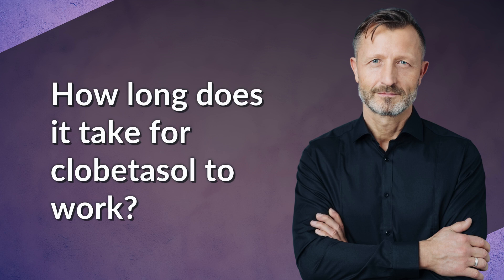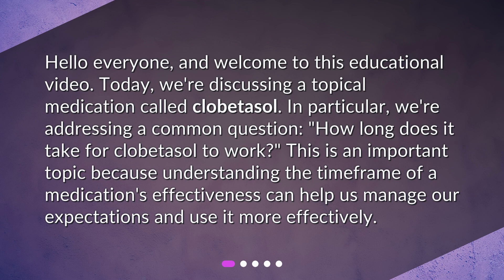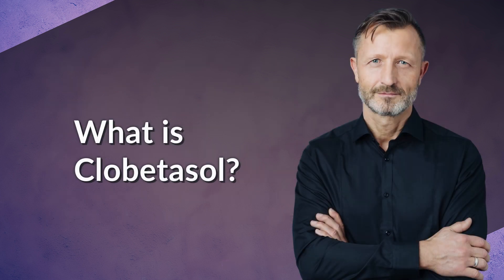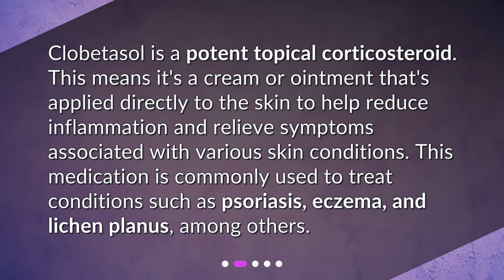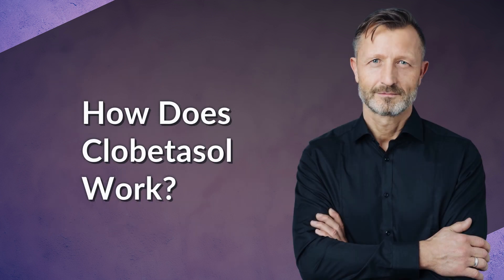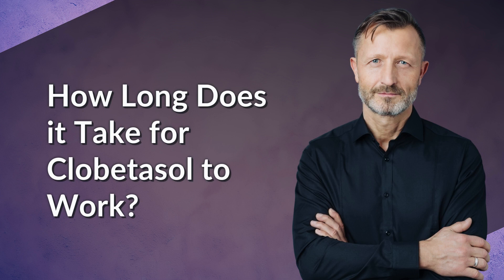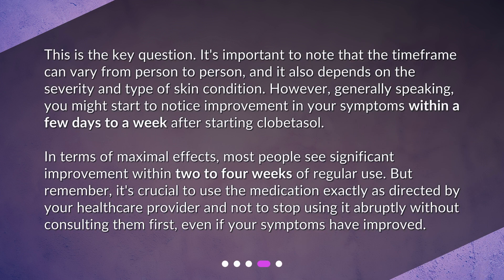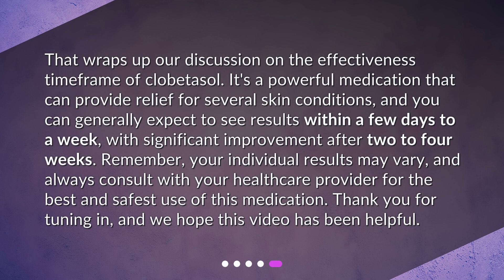How long does it take for clobetasol to work?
Understanding the Effects of Clobetasol: From Application to Results • Get the Facts on Clobetasol: How Long Does it Take to Work?

00:00 • How long does it take for clobetasol to work?
00:28 • What is Clobetasol?
00:52 • How Does Clobetasol Work?
01:14 • How Long Does it Take for Clobetasol to Work?